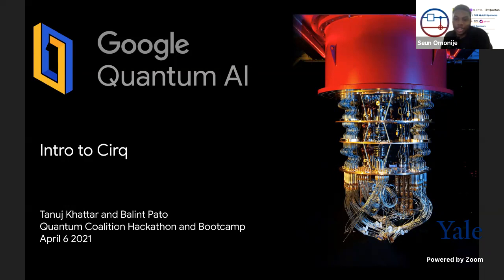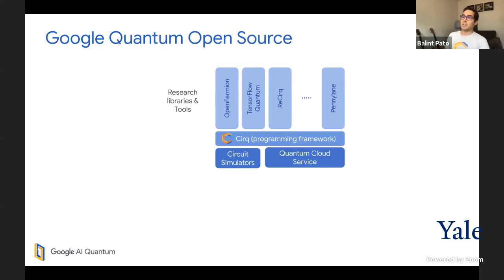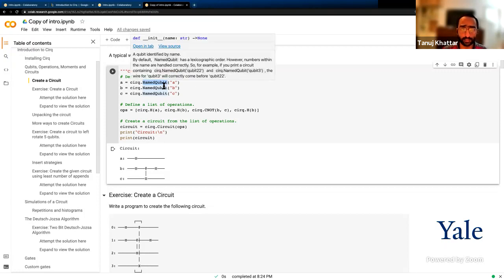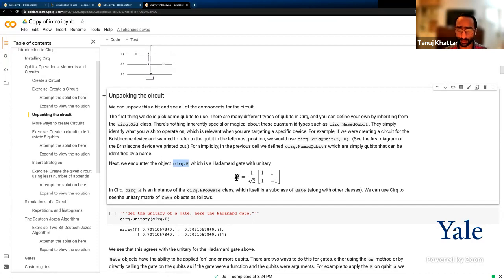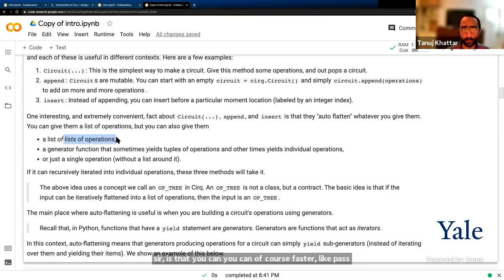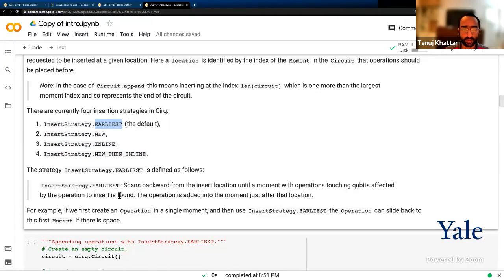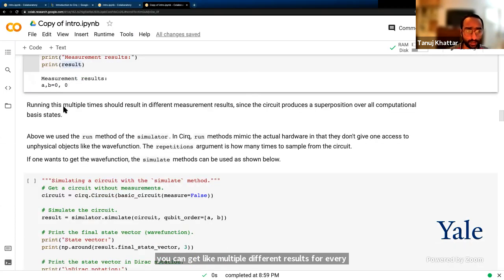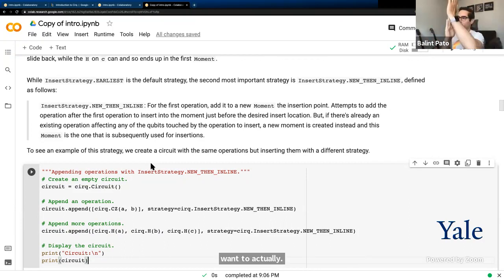Google Cirq Workshop (Part 1) - QC Hack 2021